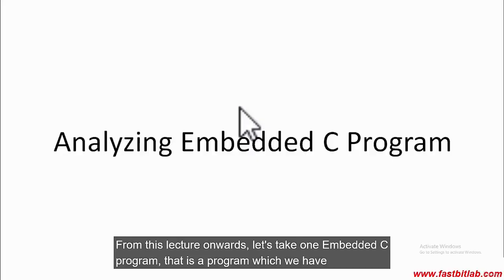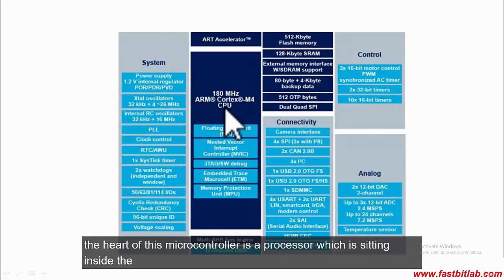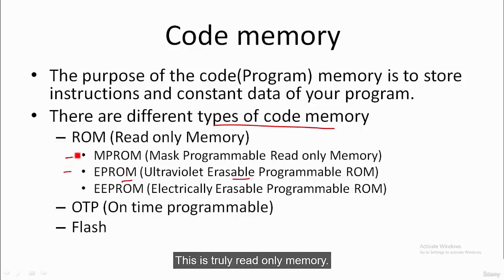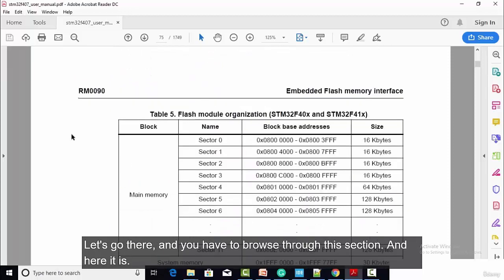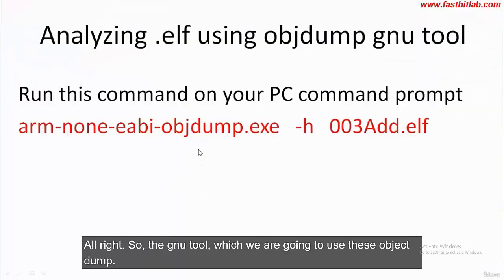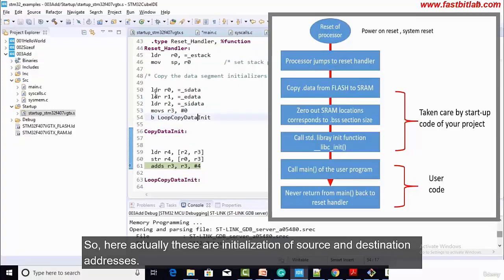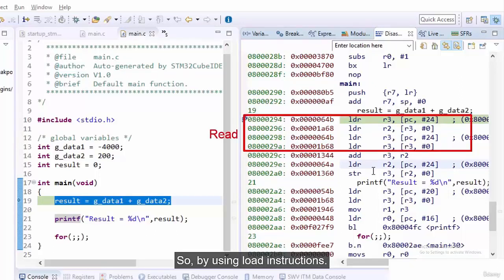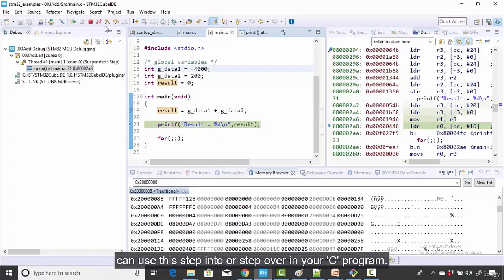Section 10 Analyzing Embedded C code